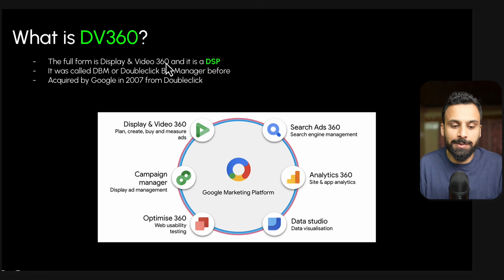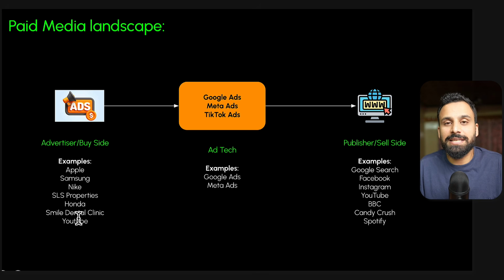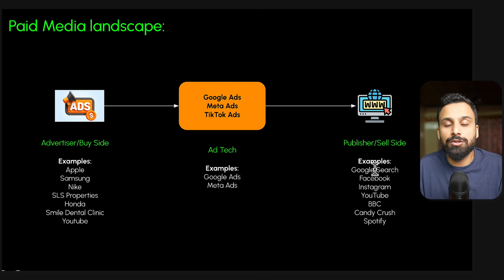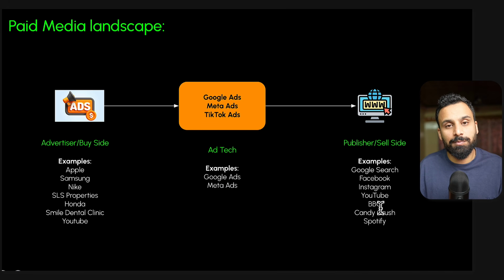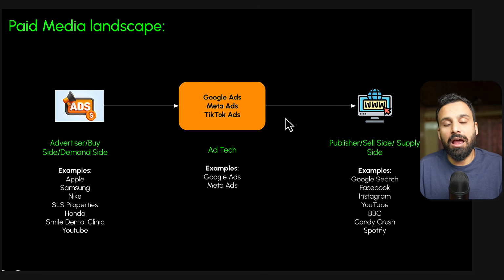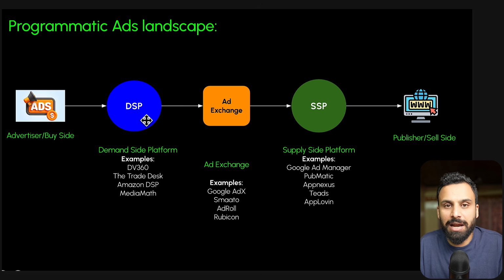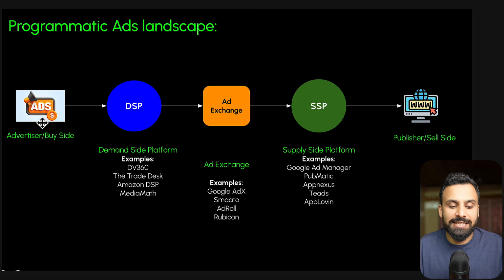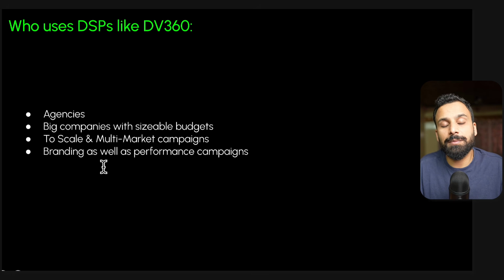DV360 Tutorial | What is a DSP? (Lesson 2)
In this video, we break down what DV360 is and how it fits into the programmatic advertising landscape. Whether you’re a complete beginner or someone looking to sharpen your digital marketing knowledge, this video will help you understand key concepts like:

✅ What is a DSP (Demand Side Platform)
✅ How programmatic advertising works
✅ The difference between advertisers and publishers
✅ Where DV360 fits in the programmatic ecosystem
✅ Who uses DV360 – from brands to agencies

DV360 is Google’s enterprise-grade DSP used by top advertisers to buy ad space across websites, YouTube, apps, and more. But what exactly makes it different from platforms like Google Ads or Meta Ads? Why do big brands prefer DV360 for large-scale campaigns?

- Students who want to learn DV360 or Display and Video 360 to start a career in DV360
- Digital Marketers who want to get into Programatic Advertising
- Professionals who want to confidently create their first campaign on a DSP

Why learn DV360?
- DV360 is the biggest DSP with access to almost all major Ad Exchanges, Ad Networks and SSPs. You can access almost any inventory available online along with Gmail and YouTube inventory which is not available in any of the DSPs. DV360 was know as DBM or Doubleclick BID manager before and is part of the Google Marketing Suite.

- If you want to start your journey in Programmatic Advertising, DV360 is the perfect platform and can you land a job as a Programmatic trader or a Performance marketing specialist

What to Expect from this course
- Complete step by step guide and tutorials starting from creating an advertiser to generating reports

- Discuss every feature available in DV360 for the above lessons with real life examples

- Industry insights with strategies that have worked in my career of 10 years in programmatic Advertising

- This course is designed to make you self sufficient to run campaigns on DV360 and also shows step-by-step campaign creation in DV360

Highlight of the topics in this course:

1. Difference Between Google Ads and DV360 (Learn about why people switch from Google Ads to DV360)
2. DV360 Platform Walk-through (Get familiar with the different sections of the platform)
3. Create your first Advertiser (Understand the hierarchy of a campaign elements in DV360 and learn to create an Advertisiser)
4. Create your first Campaign (Create your first campaign)
Create your first Insertion Order (Learn different options available while creating an Insertion order)
5. Upload Creatives (Learn about different types of creatives and how to uplaod)
6. Create Tracking pixels or Floodlight setup (Generate and download tracking pixels)
7. How to report in DV360
8. Types of Deals and confugiration in DV360
9. Overview of Marketplace in DV360
10. DOOH in DV360